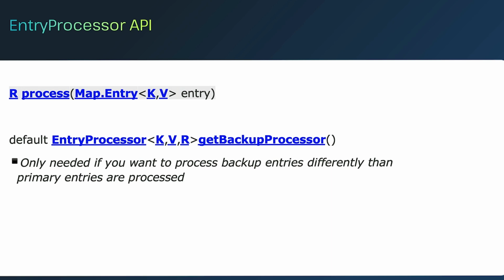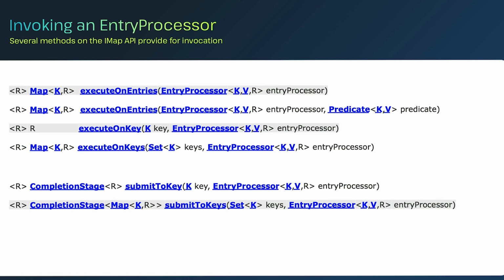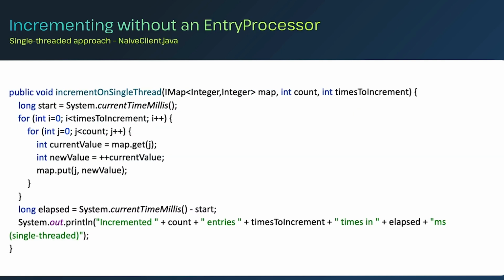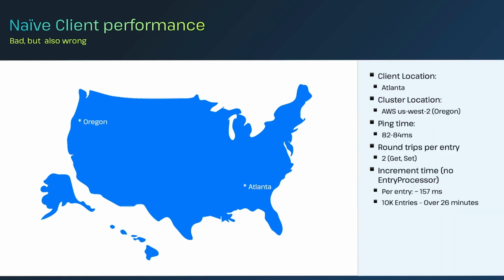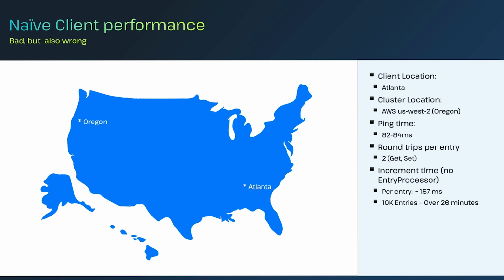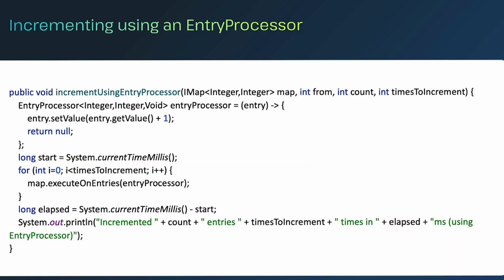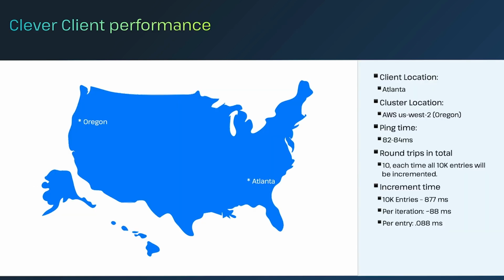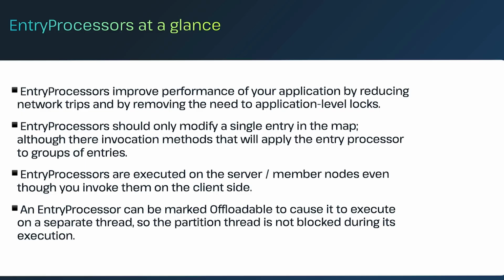Entry Processors | Tell-U-Vision | Episode 10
Welcome back to another episode of Tell-U-Vision. We're going to look at Hazelcast Platform's distributed compute capabilities - Entry Processors! We, the Bedrock of computing, aim to make your code run faster, increase concurrency, and ease multi-step operations.

In this video, our Senior Solutions Architect, Mike Yawn, takes you through the complete EntryProcessor API, its invocations methods, and its immense benefits. We'll explore these concepts with a simple use case - creating a map that holds counter values, and then updating all the counters.

But don't worry! We won't be going down the stone age approach, making you spend minutes doing simple operations. We'll demonstrate how, with the right application of Entry Processors, a task taking an hour can be completed in under a second!

So, let’s build something together and leverage Hazelcast's powerful distributed compute capabilities to accelerate your applications. Yabba-Dabba-Doo!